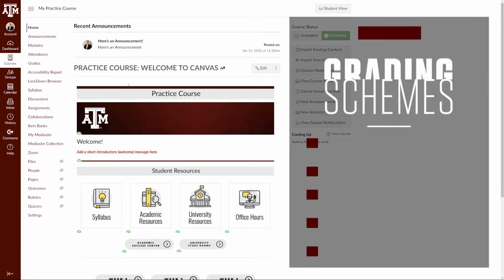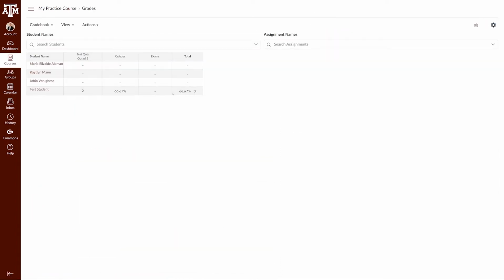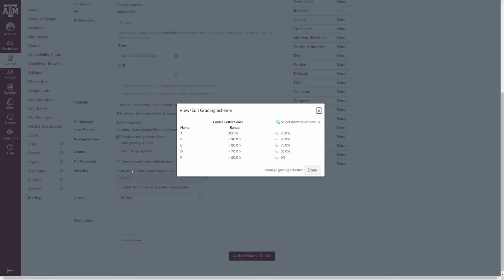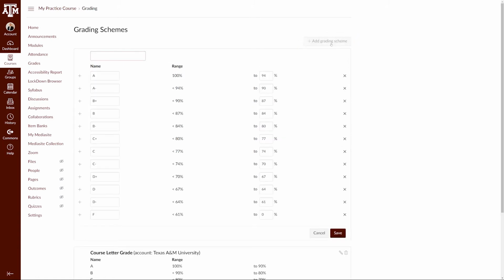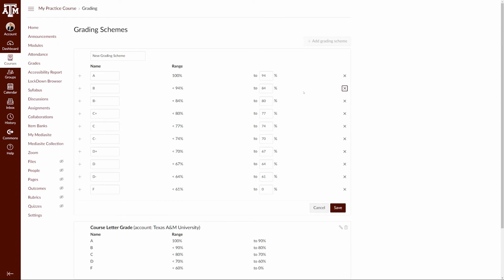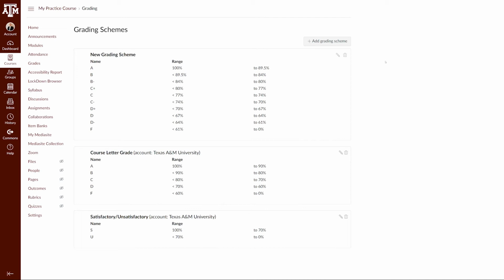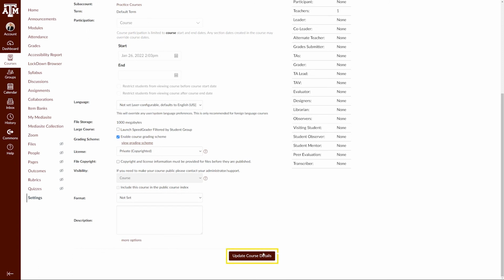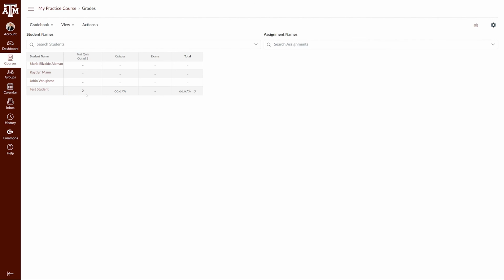Grade Schemes in Canvas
Howdy! In this video we will walk you through how to add and enable a grading scheme to a course, edit an existing grading scheme, and manage and create a new grading scheme.

00:00 Intro
00:22 What is a Grading Scheme?
01:17 View Grading Scheme
01:53 Modify or Create Grading Scheme
03:33 Delete Grading Scheme
03:44 Select Grading Scheme
05:18 Closing Remarks